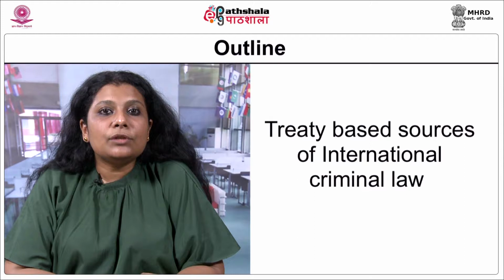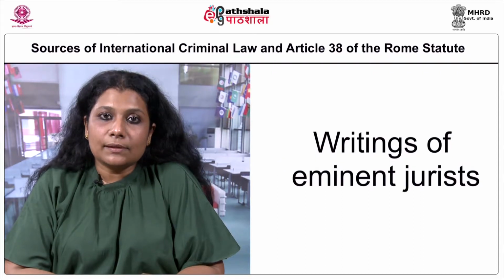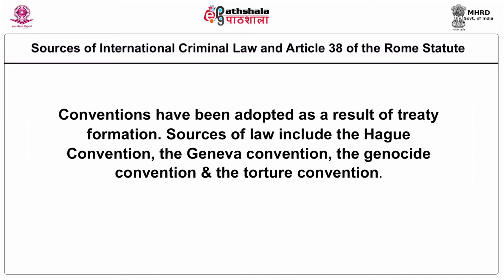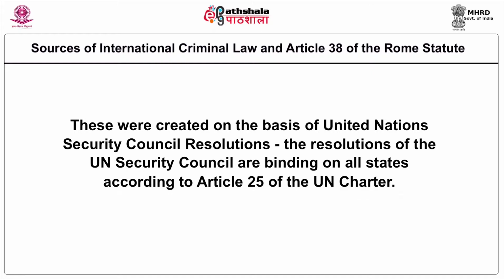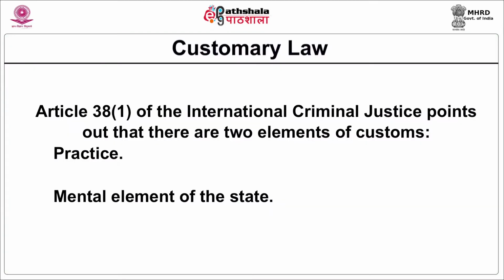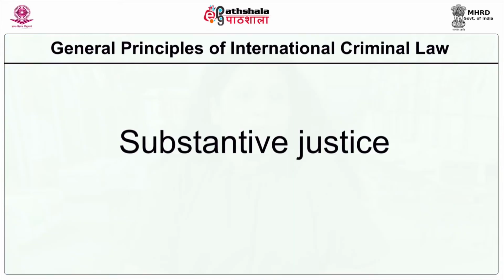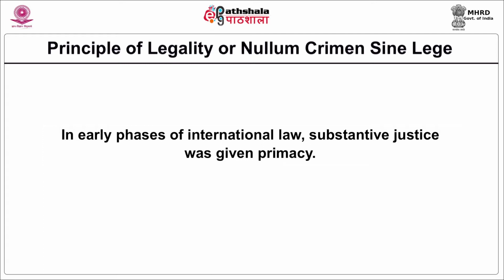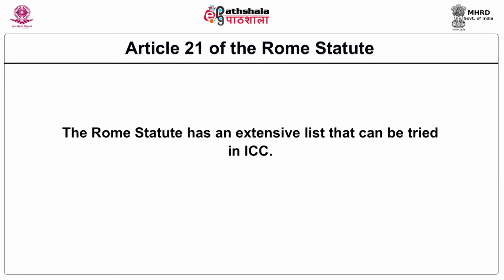Fundamentals II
Paper:  International Criminal Justice